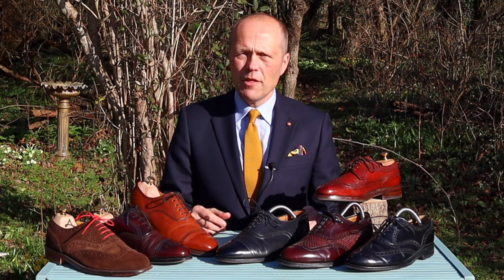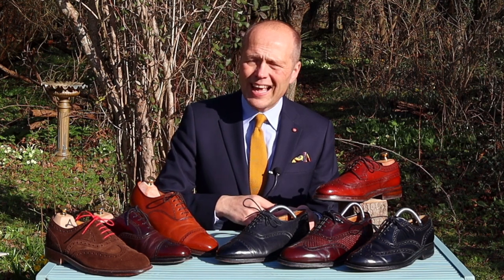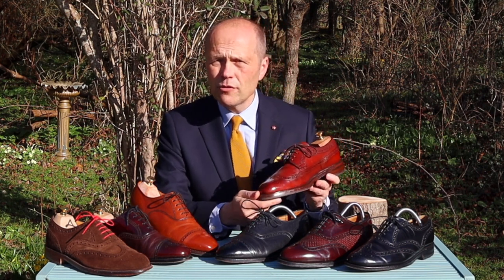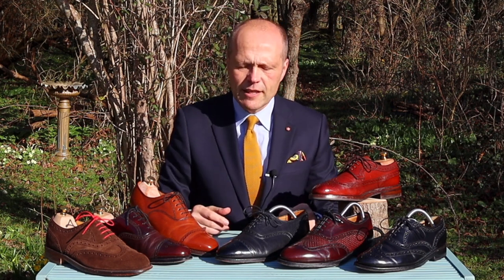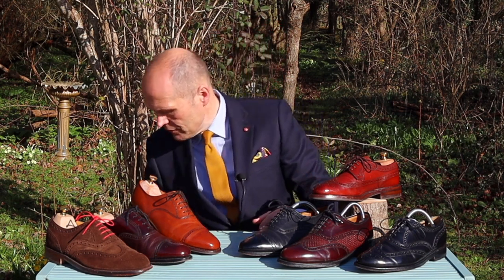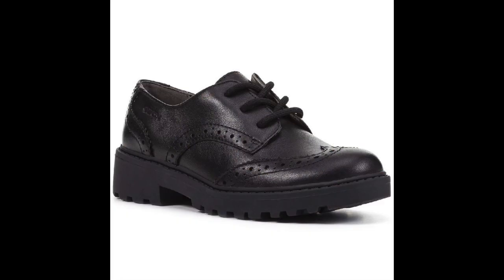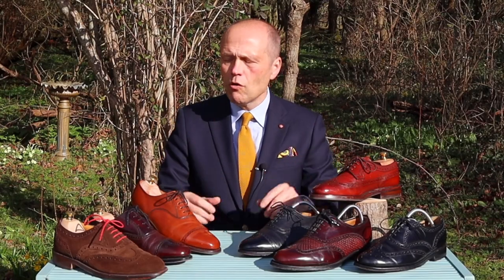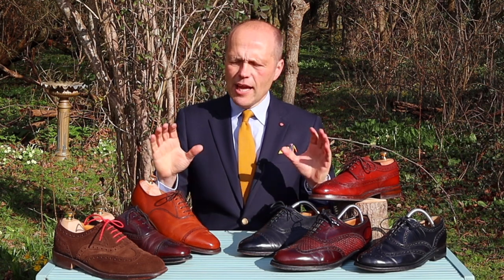THE BROGUE SHOE | THE UNDISPUTED KING OF MEN"S SHOES........!!!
In this video I offer my observations on the versatility and myriad uses of the brogue shoe, perhaps the most valuable item of footwear any chap can have in his wardrobe.

Link to the Loake Birkdale shoes as seen in this video and worn by your host (highly recommended)

Scarves and pocket squares seen in this video have been provided by Soho Scarves